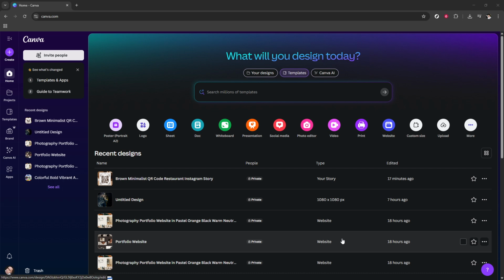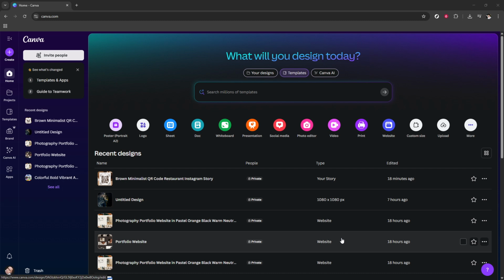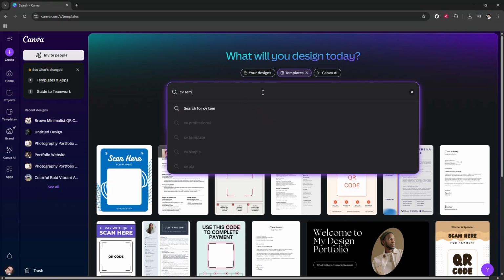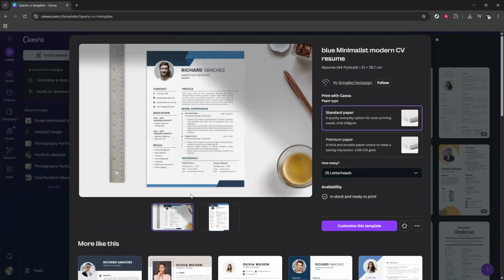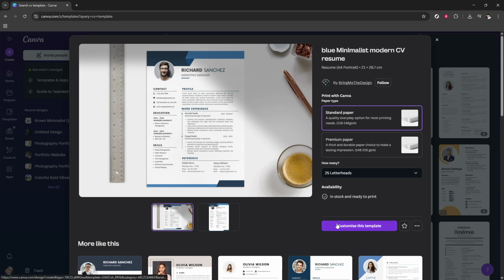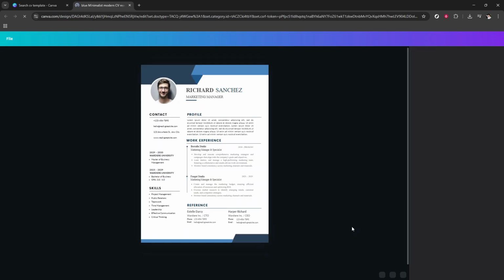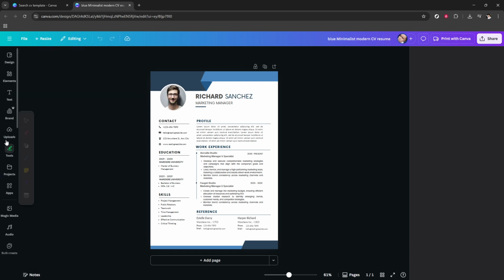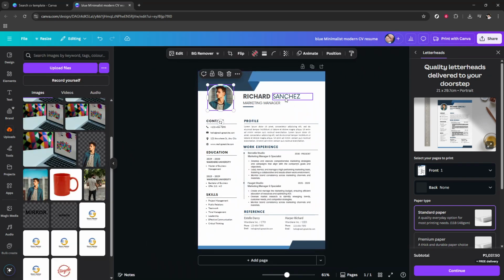How to Create a CV in Canva (Quick & Easy)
How to Create a CV in Canva